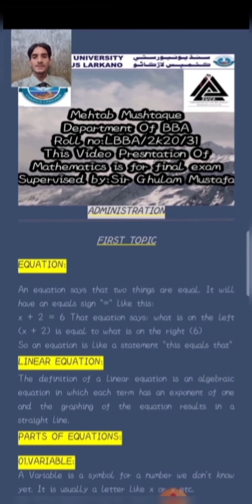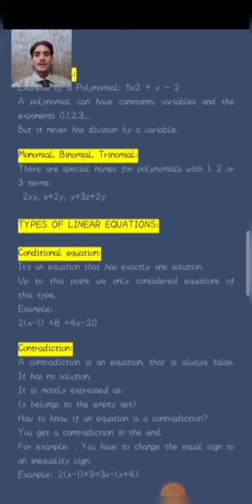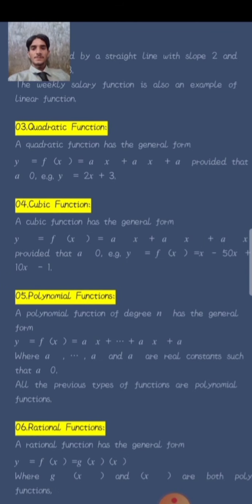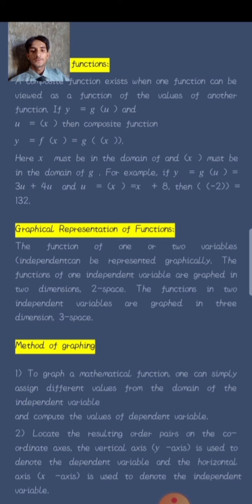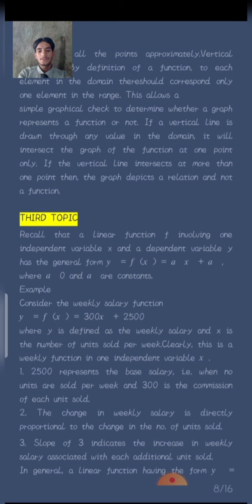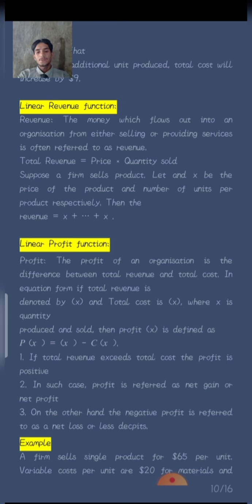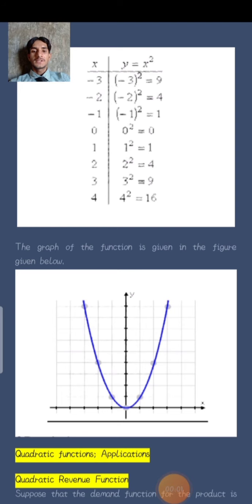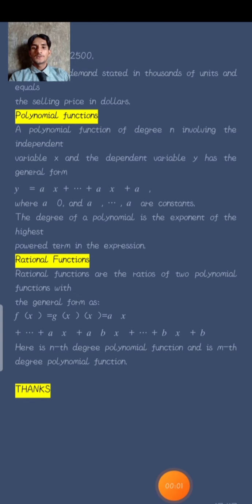Business Mathematics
Exam video presentation